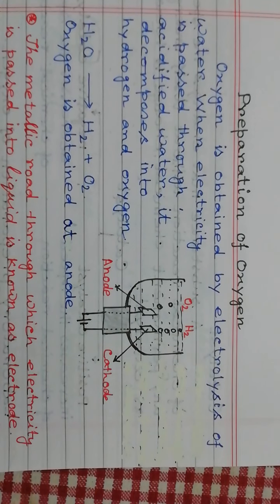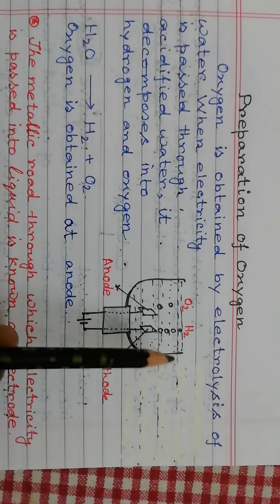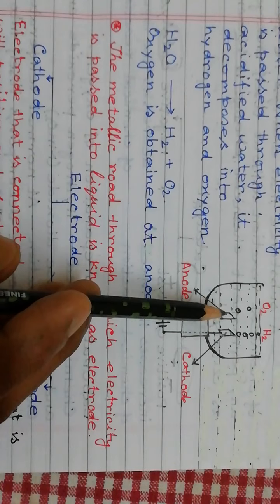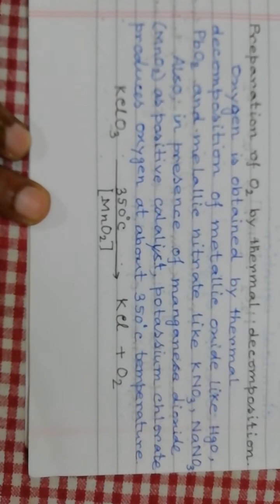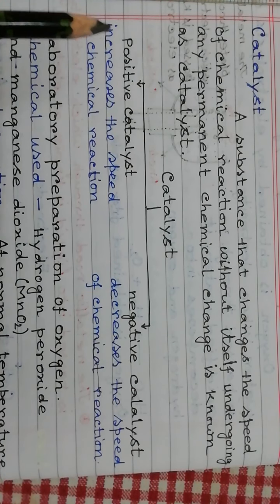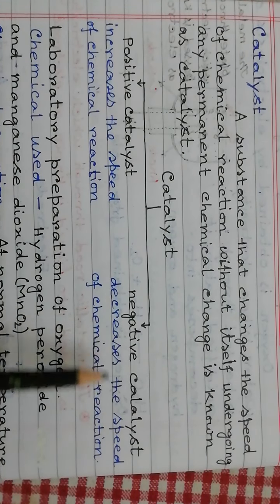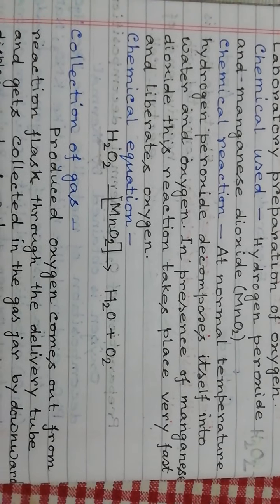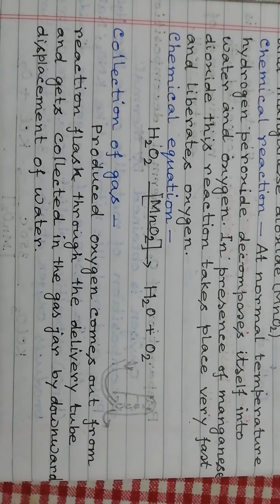Oxygen gas and its preparation by electrolysis of water and in laboratory.